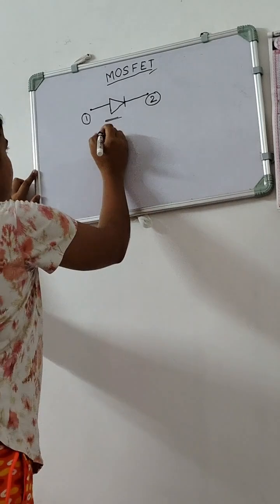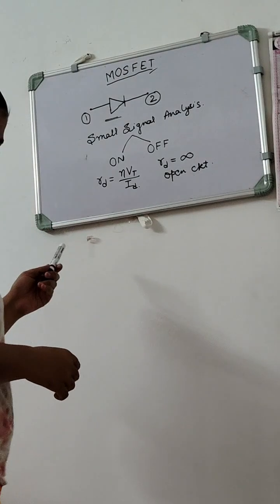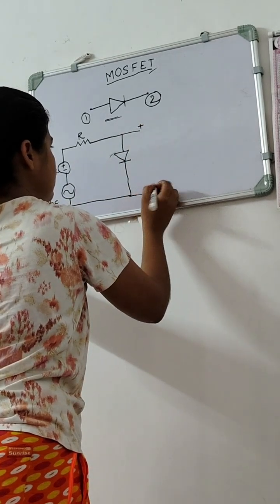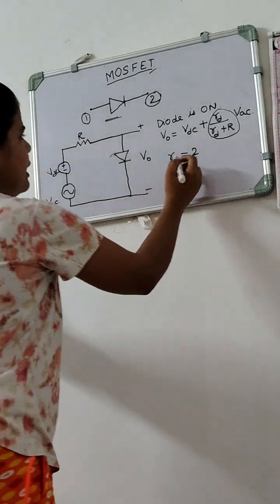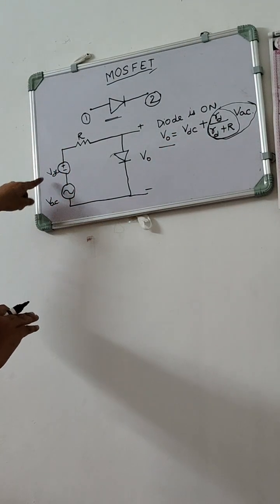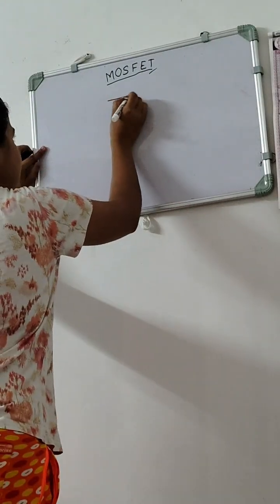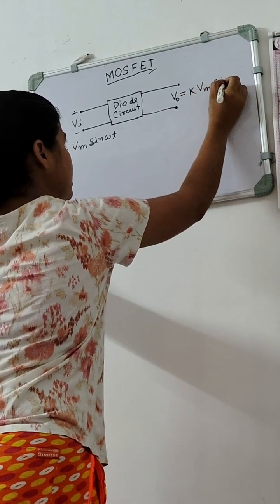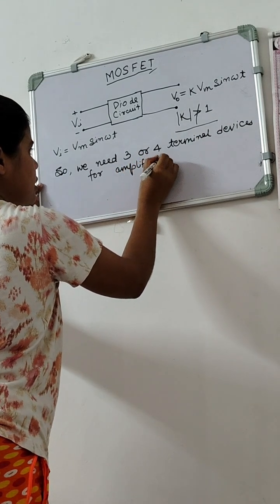Lecture 1: Why do we need to study 3 or 4 terminal device?